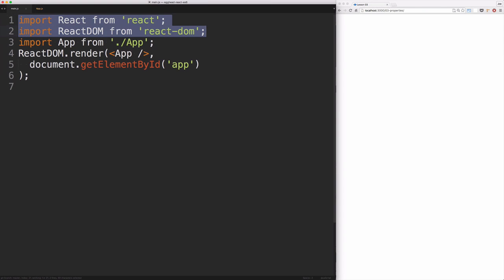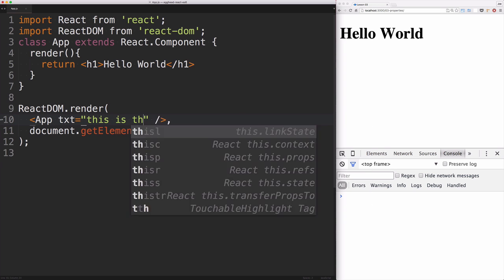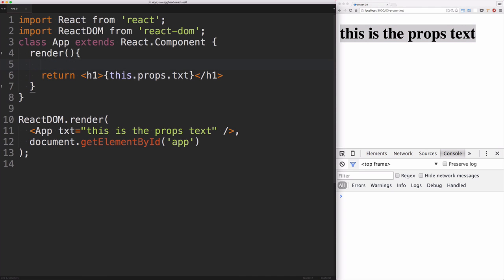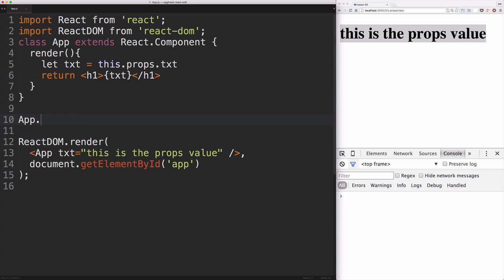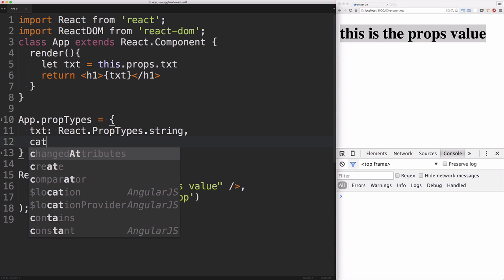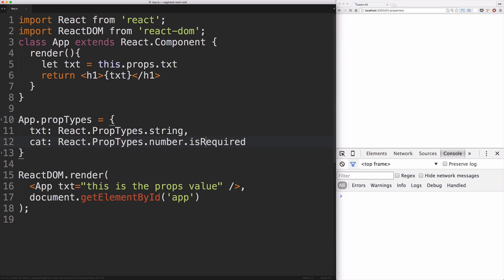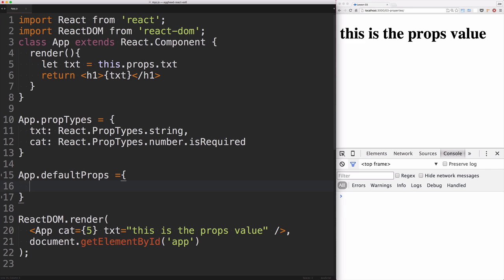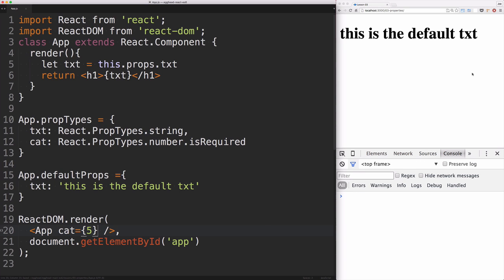React Fundamentals: Introduction to Properties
This lesson will teach you the basics of setting properties in your React components.

Transcript

So the purposes of this lesson, we're going to strip our main JS down to just import app from app, since we're going to be doing our rendering directly from our app.js. We can pass values into our component using something called props or properties, this is going to look a lot like passing in attribute or setting an attribute on a standard HTML element. So here I've got an attribute or a prop called text, I'm going to pass in, "This is the props text."

Now the way we access that from within our component is by interpolating this value with curly brackets, and we say this.props. whatever the name of the prop is, so in our case it's txt for text, we'll save that, on the right here we get our, "This is the props text." Now outside of JSX we don't need to interpolate that, so I'm going to set a variable here called text to this.props.text and we'll go ahead and use that in our JSX, that's just text. I'm going to go ahead and update this to value just so we can see it happen on the page.

Now we've got our, "This is the props value." We can also define the property types that we're expecting by adding a property to our component called proptypes, and that's just going to be an object where each key of the object is the name of our property, and then we pass in the type from React that we're expecting. So in this case, React.proptypes.string means we are expecting a string here. I'm going to create one more called cat, and that's going to be a React proptype of number.

When I save this, this is going to work just fine. However, on any of these proptypes we can tack on isRequired. Sorry, that should be a capital R, isRequired defines that this is a required property. So if I save this, we're going to get an error here that the required prop of cat was not specified in app. So here in our app component, I'm going to say cat = 5, save that, and now everything's working as we expected.

We can also define default properties, again by setting a property on our class component here it's going to be default.props again it's going to be an object and it follows basically the same pattern. The key is the name of our property and then the value that follows that is the default value for that prop. So I'll this is the default text here, going to save that, and on the right what you'll see is that the property that we passed in is actually overriding that, so if we save it, we should get our default property value.